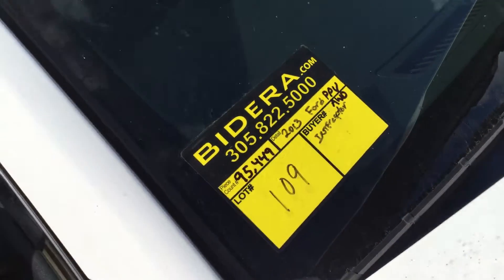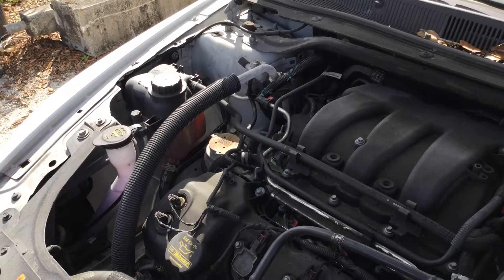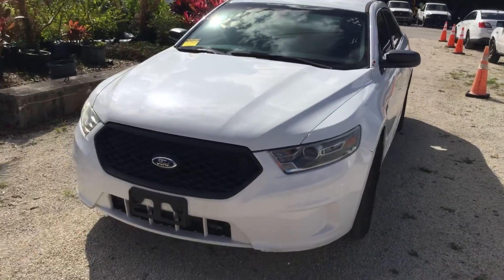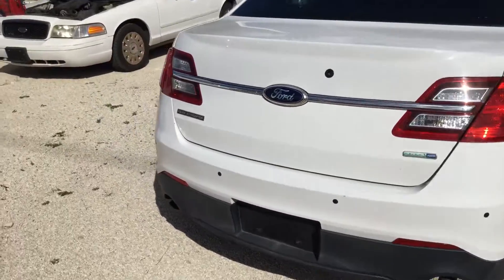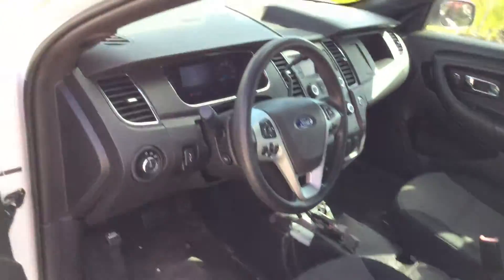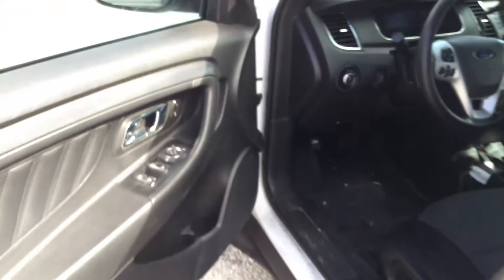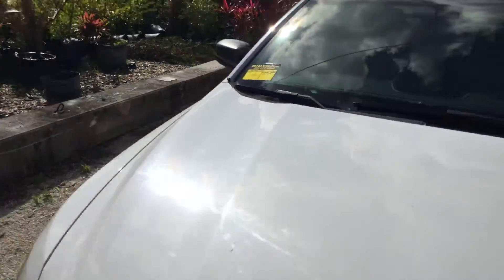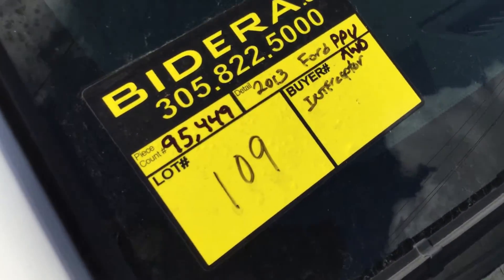Lot # 109 2013 Ford Taurus PPV AWD